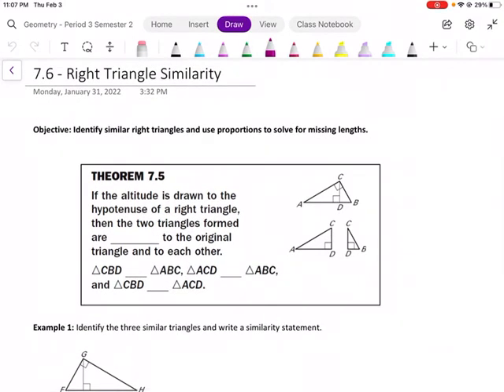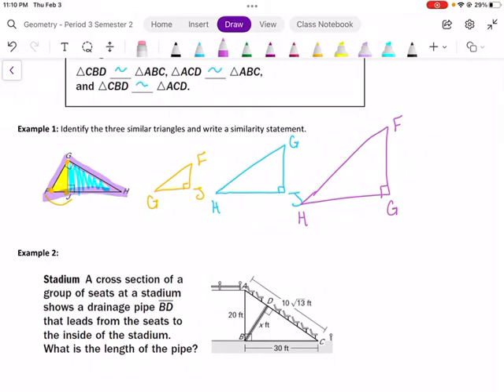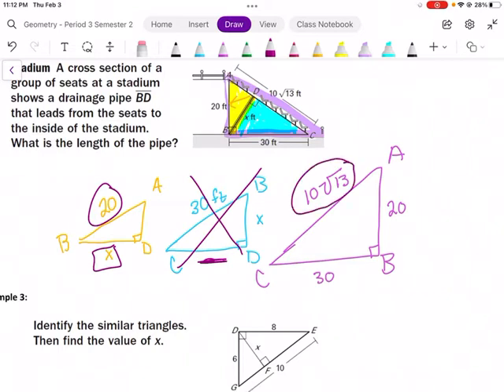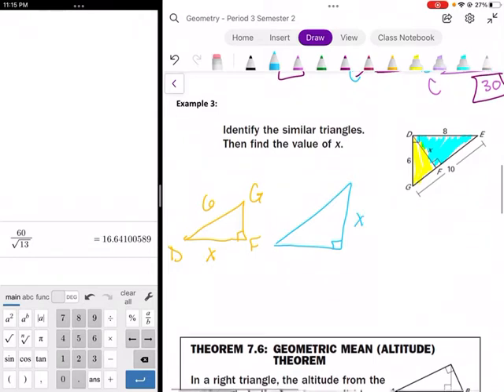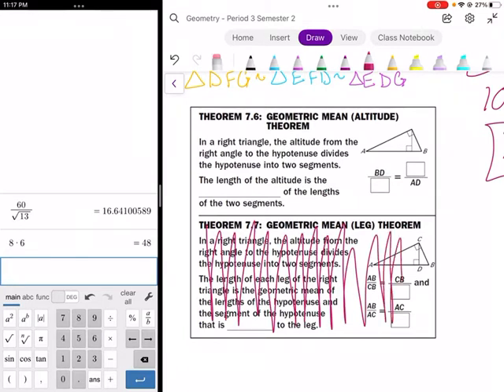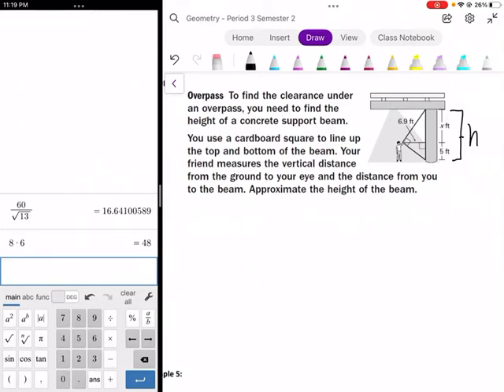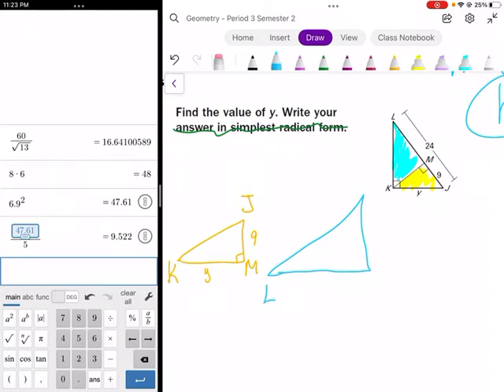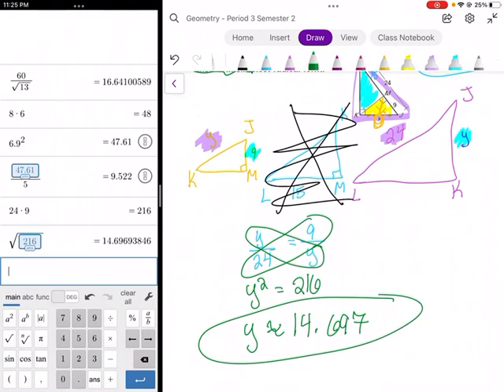7.6 - Right Triangle Similarity